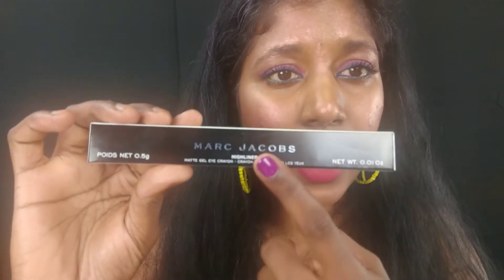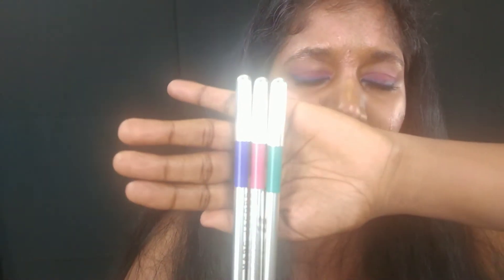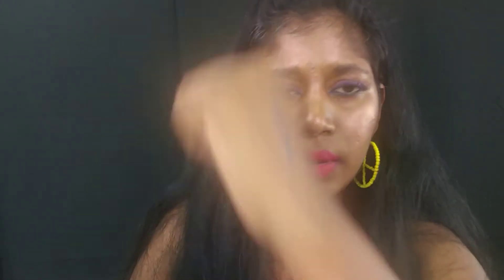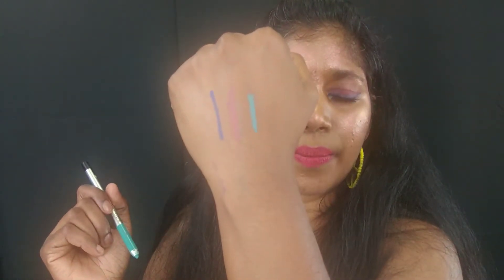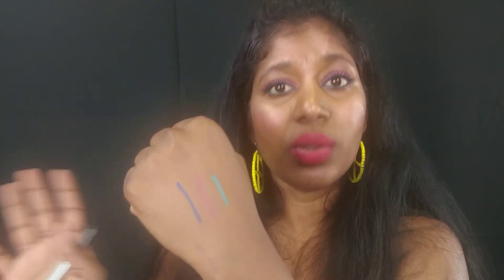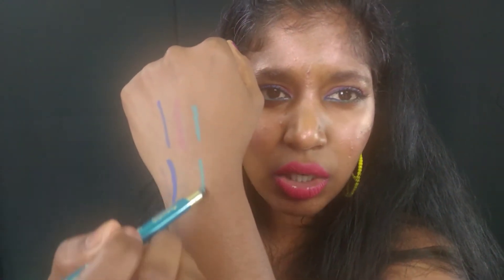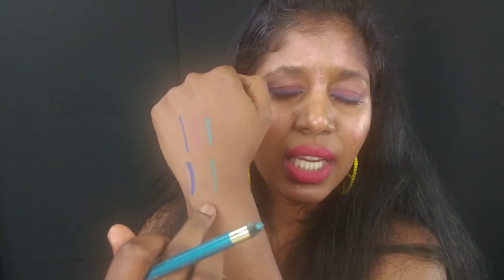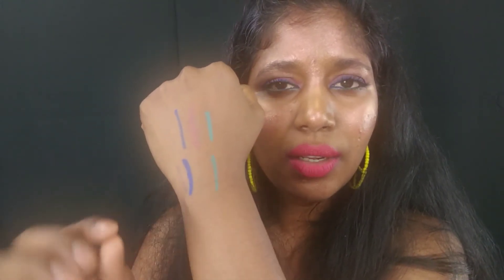Marc Jacobs Highliner Matte Gel Eye Crayon Swatch & Review Vs L'oreal Infallible Silkissime Eyeliner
HEy Guys! I wanted to compare luxury eyeliners from Marc Jacobs with my favourite eyeliners, L'oreal Infallible Silkissme eyeliners. And i think pretty close in terms of quality,  For in-depth review and swatch watch the video!

Products mentioned in the video:

Marc Jacobs Highliner Matte Gel eye crayon in

  Out of the blue
  (Pop)ular
  Whirl(pool)

L'oreal infallible silkissime eyeliner
   True teal
   cobalt blue